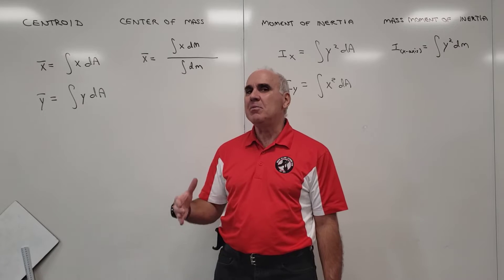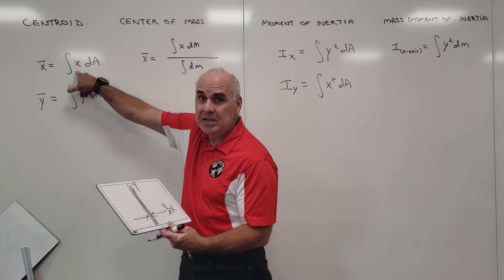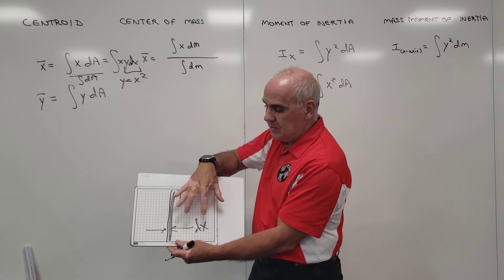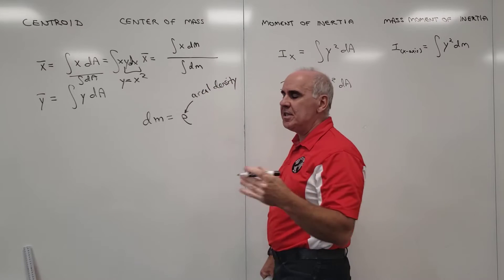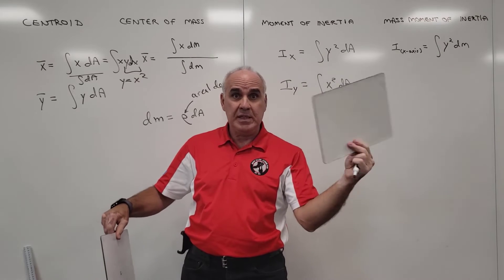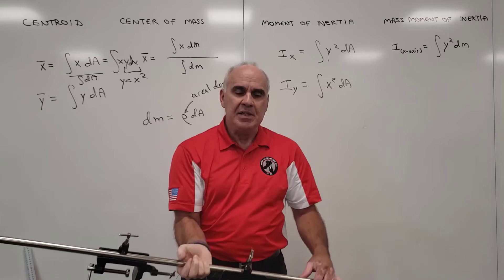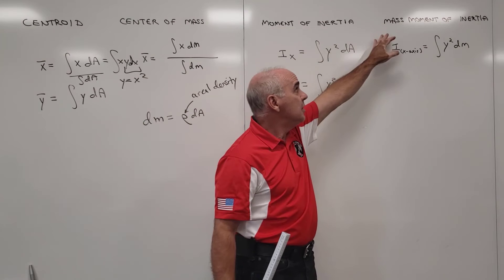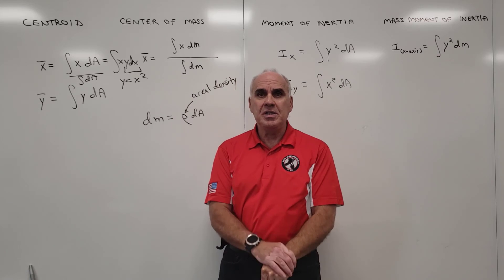Statics Moment of Inertia A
Here we introduce the concept of the moment of inertia.